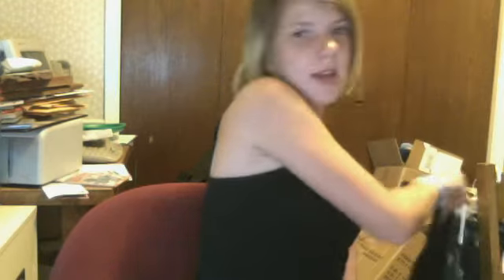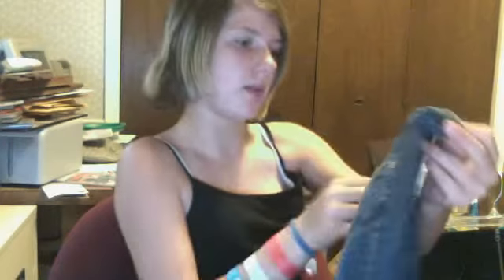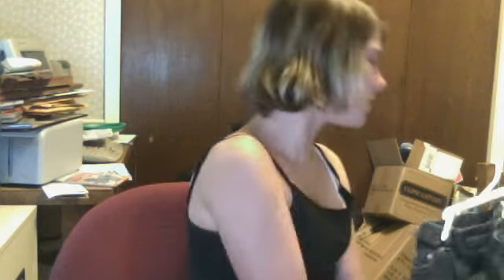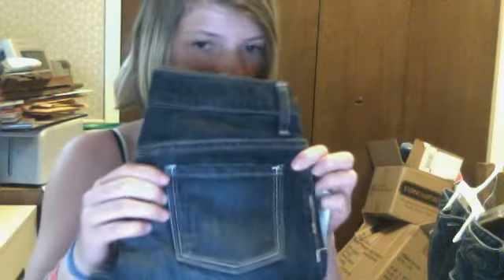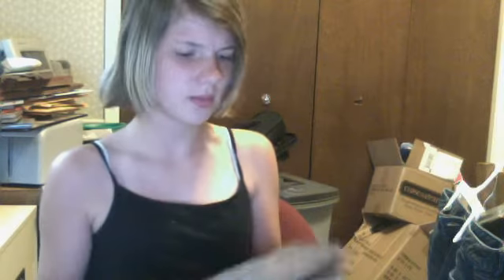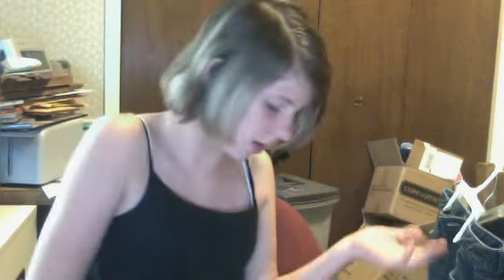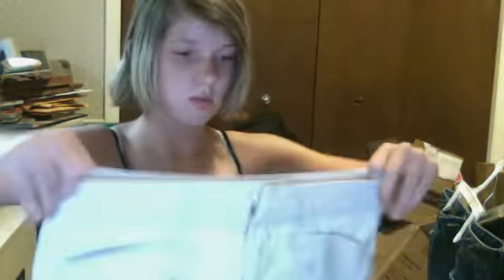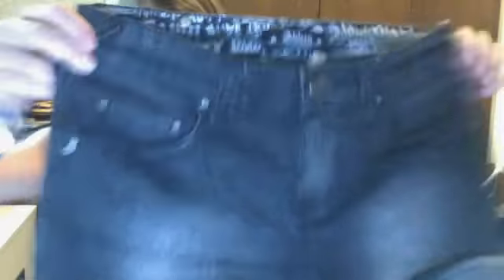back to school haul round 1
some of the stuff i got for school :)